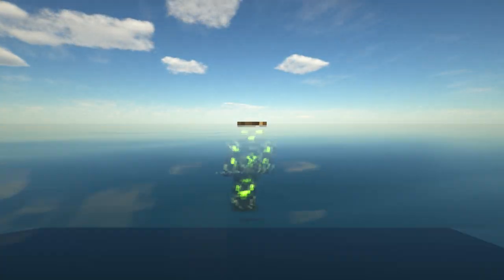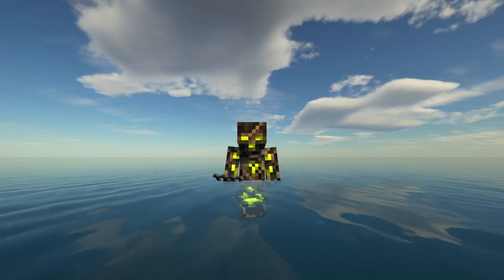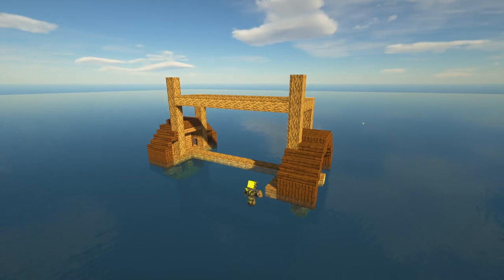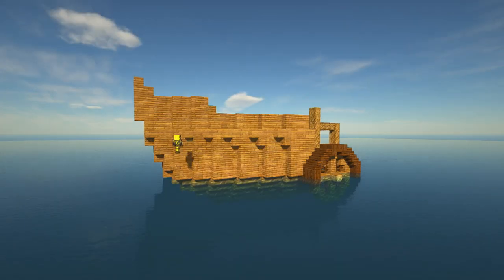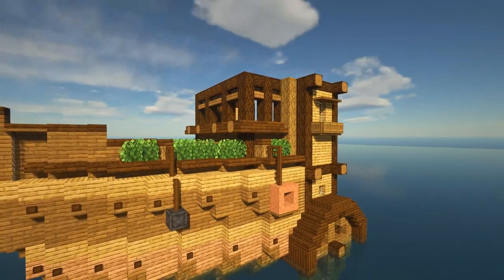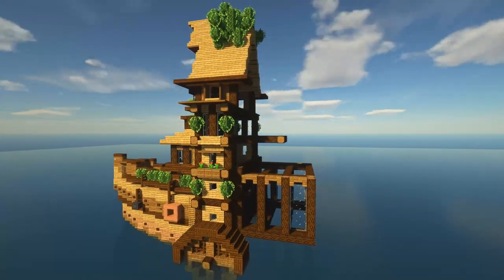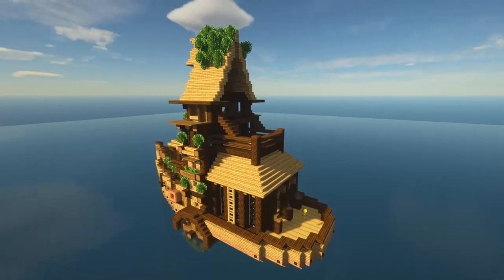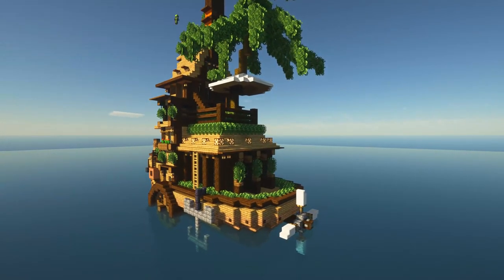I Recreated CONCEPT ART In Minecraft! INSANE Boat House! (EP.1)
In today's video i make a house based on concept art, need you guys to submit your favourite art so i can make some epic builds in minecraft!
New minecraft series

● Texturepack: Faithful
● Shaders: BLS
● Mod: Better leafs